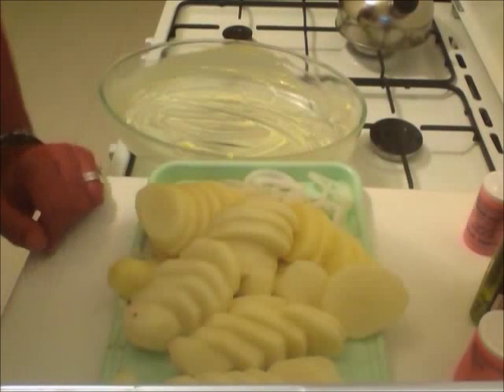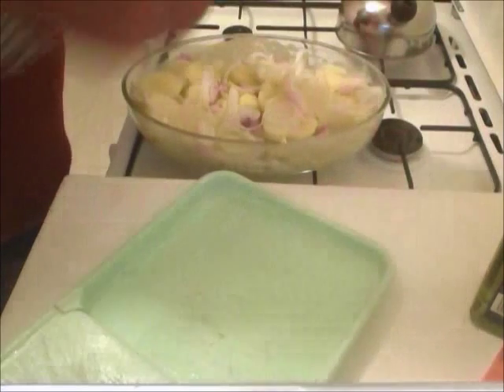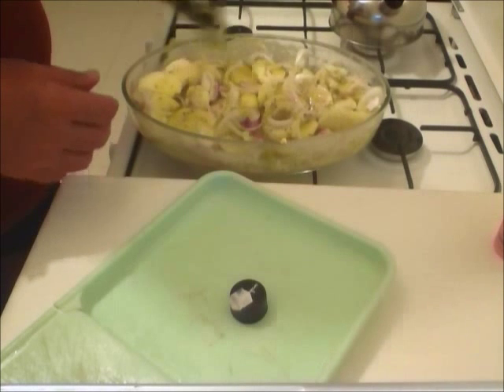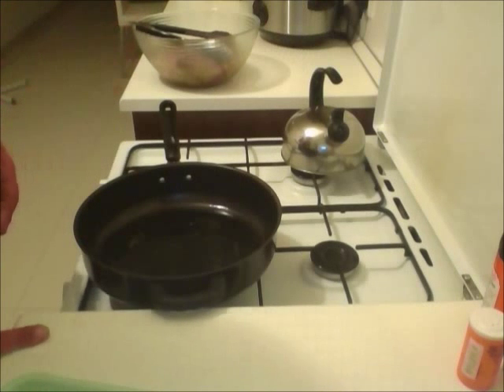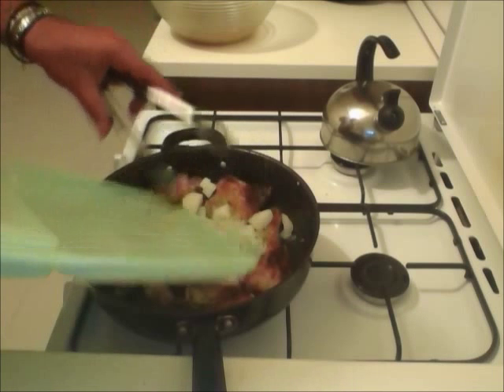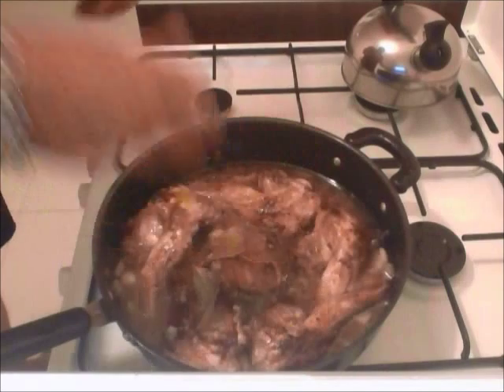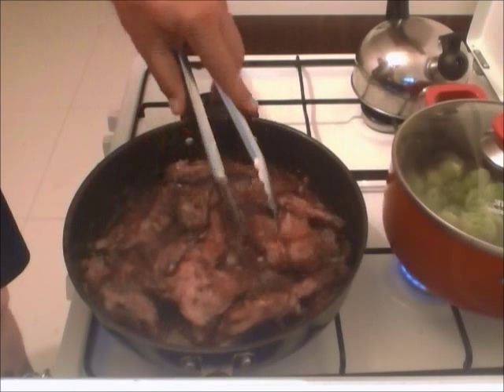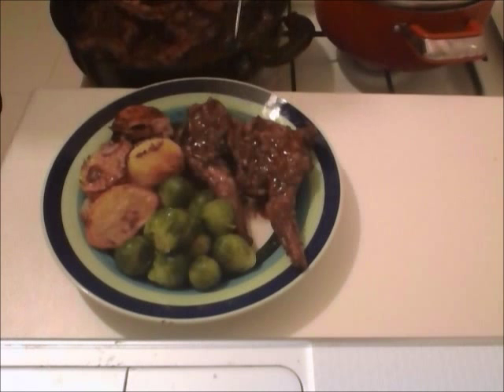MEMORIES OF MALTA ~ FENEK MOQLI u PATATA IL-FORN (Fried Rabbit and Roasted Potatoes)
Fried rabbit is a classic in the Maltese kitchen. Nowadays, there are many variations, and some restaurants are getting quite fancy. Here ii show you the simple traditional way to do fried rabbit in wine and garlic. And what Maltese meal is not complete with a serving of lovely Maltese style baked potatoes with onion and fennel seeds. WATCH AND TRY IT TODAY!